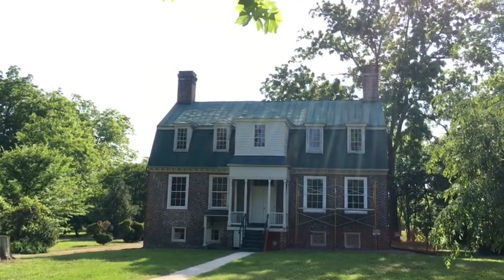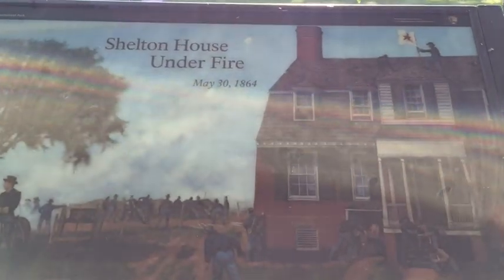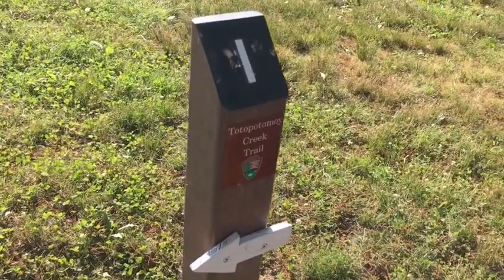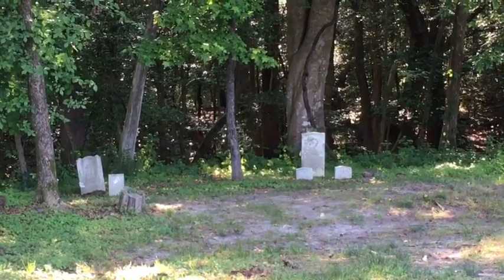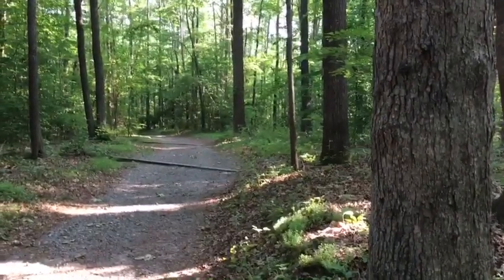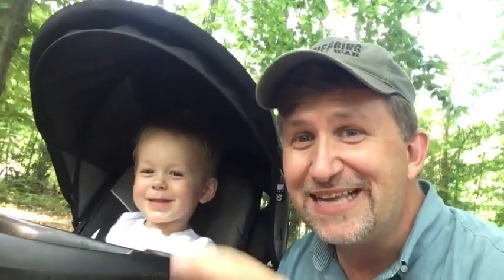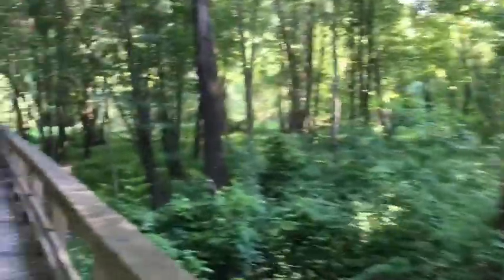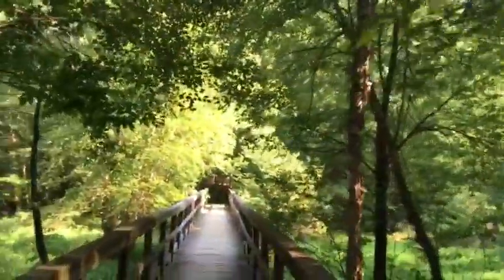Overland 155: Totopotomoy Creek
Emerging Civil War's Chris Mackowski tours Richmond National Battlefield's Totopotomoy Creek unit on the 155th anniversary of the Union army's arrival there.